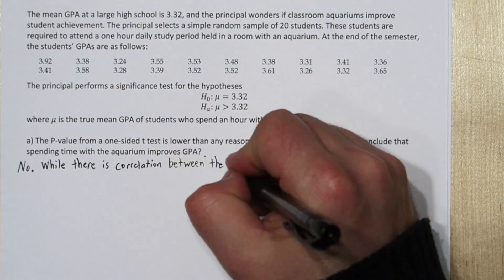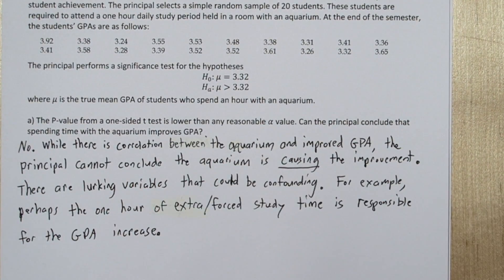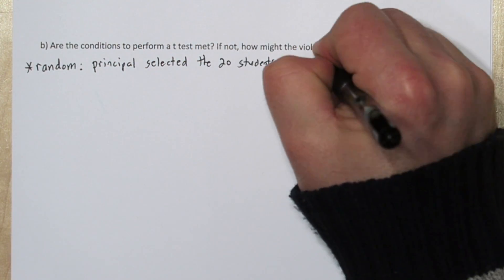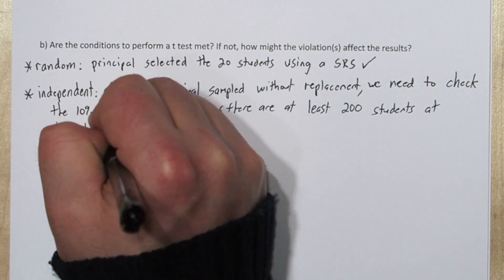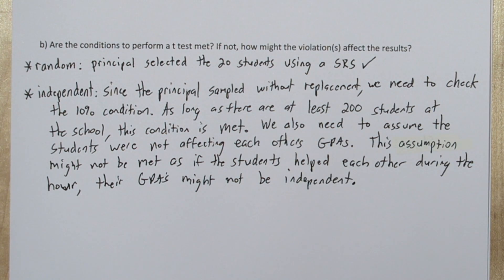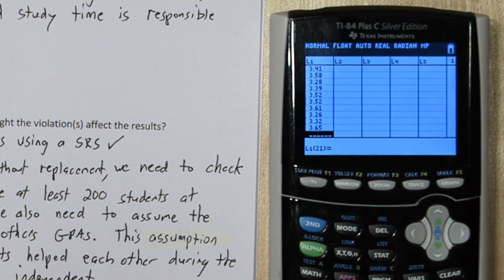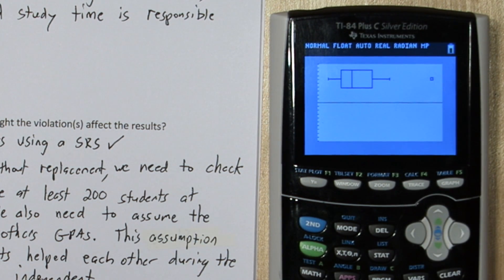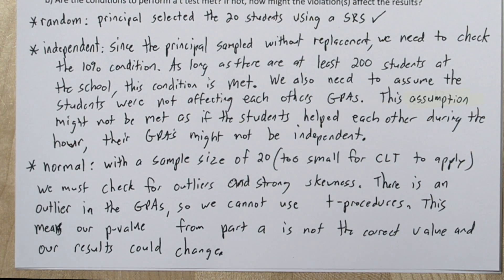Conditions for T Test: Random, Independent, & Normal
First we identify issues with a study and determine causation cannot be concluded due to the presence of lurking variables (which might confound with the explanatory variable). Next we check the conditions for performing a t-test. The conditions we check are the random, normal, and independent conditions. For the normal condition we use a TI-84 Plus graphing calculator to check if our small sample of data has outliers or strong skewness (it needs to be roughly Normally distributed for us to use t-procedures).